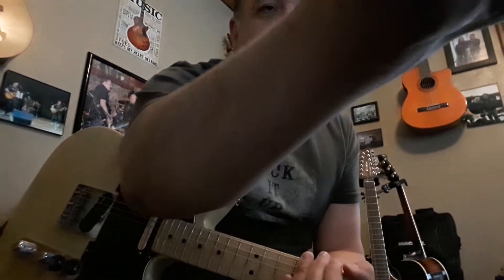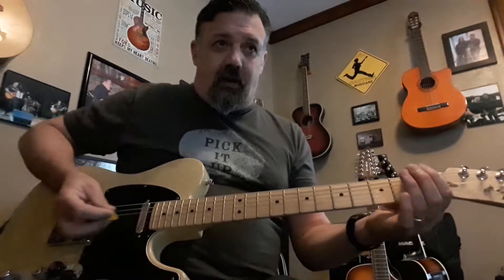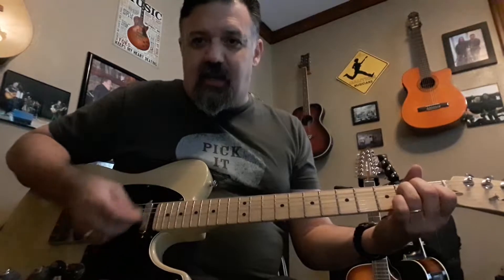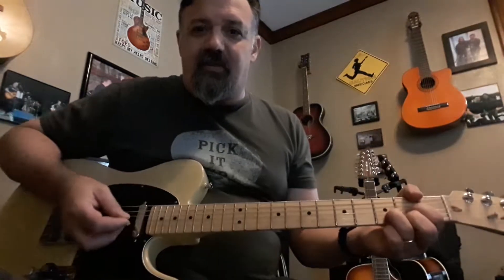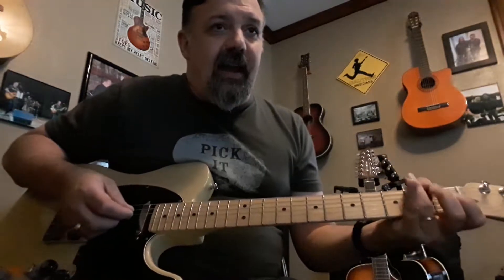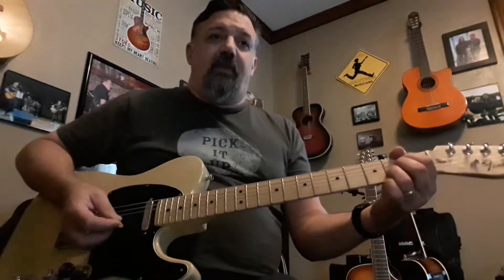Jimmy Brown Lick Tutorial for NM